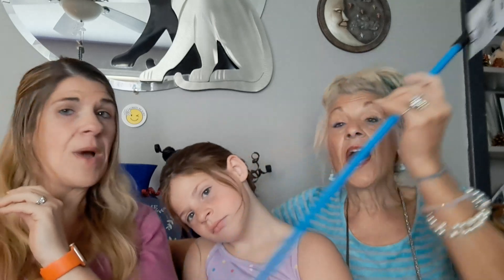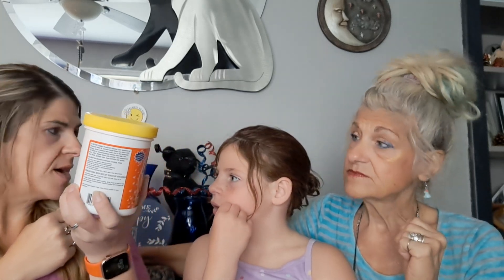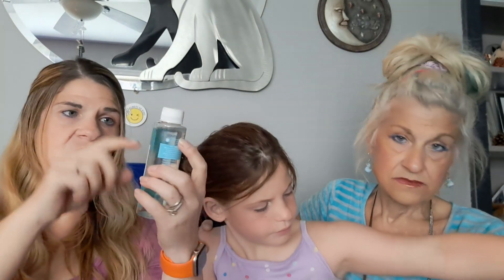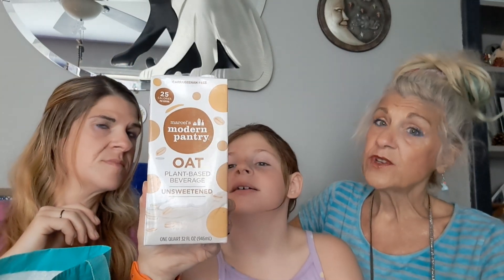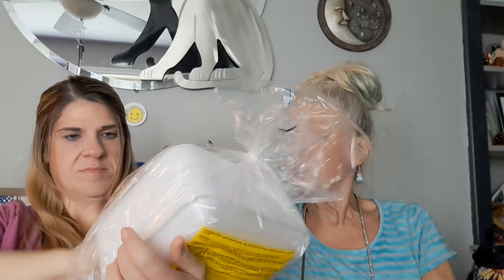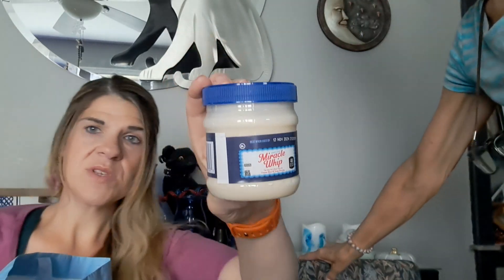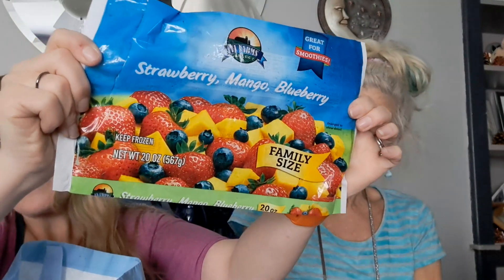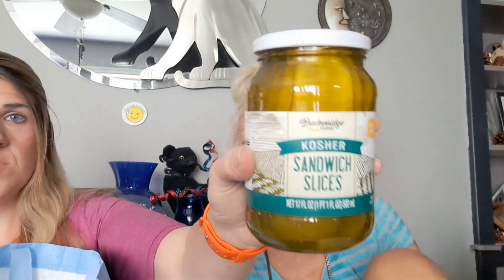It's time for another 5 quarter store haul!!!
*Unedited
*Child and animal friendly channel